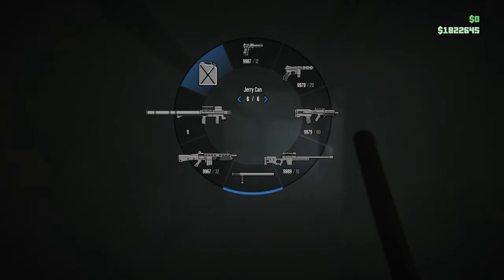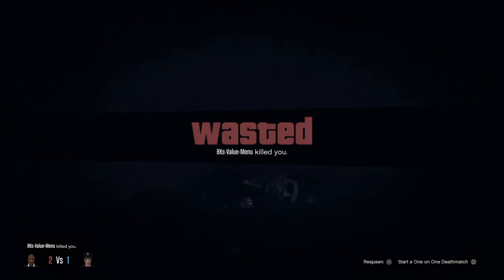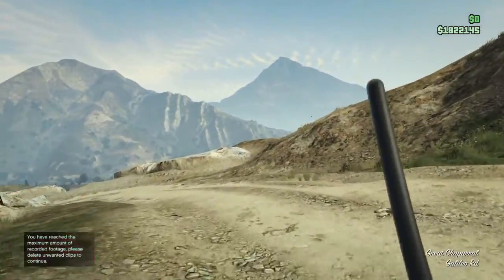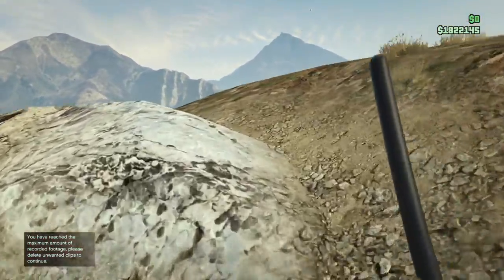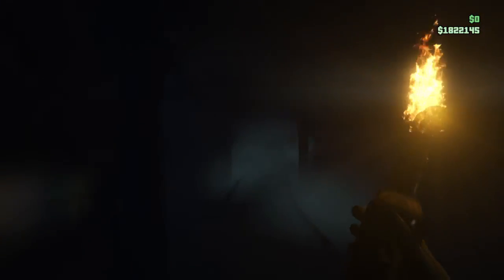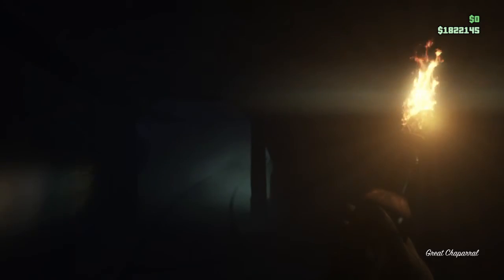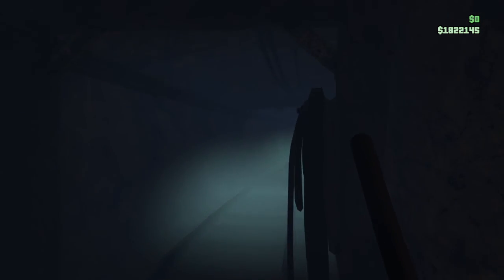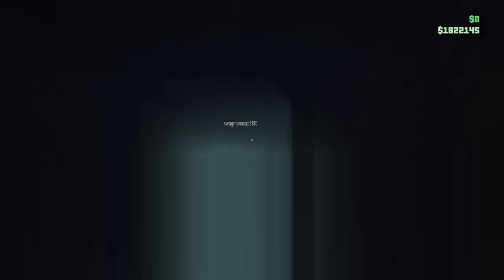Grand Theft Auto V